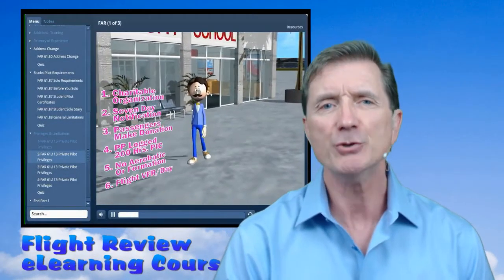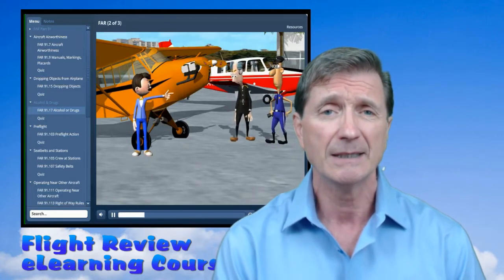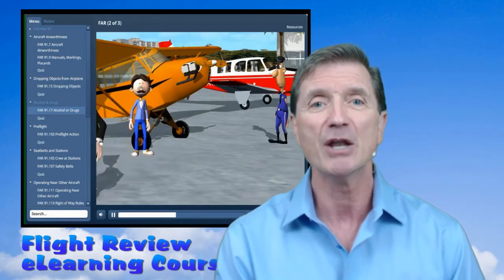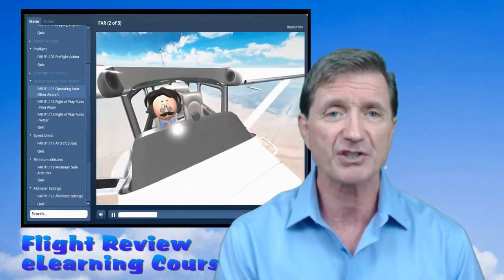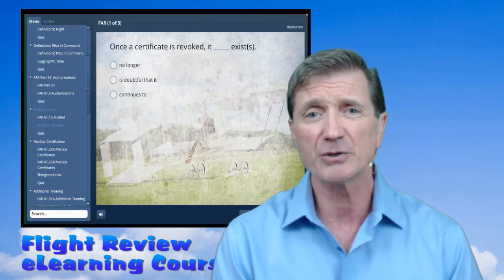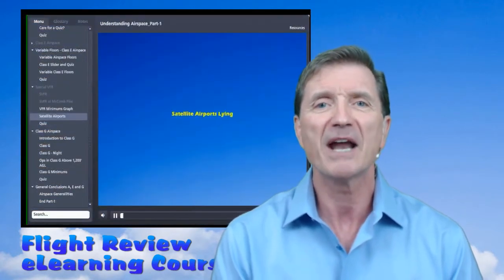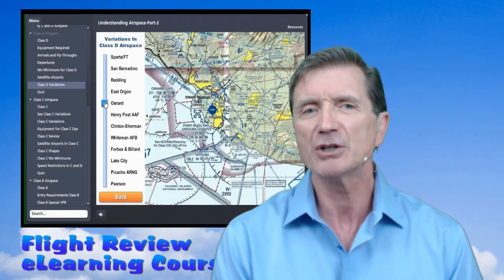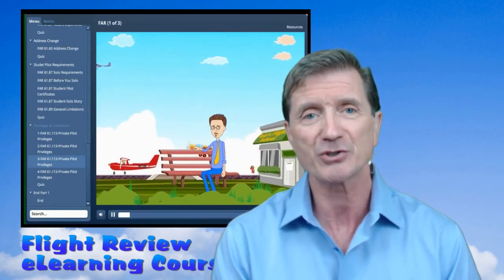Rod Machado's Interactive Flight Review eLearning Course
As you know, you’re required to take a Flight Review every 24 calendar months. This review requires that you fly with an instructor for at least one hour and have at least one hour of ground review on Part 91 of the Federal Aviation Regulations. OK, flying is the easy part for most pilots. It’s the ground review of the regulations that often makes us feel as if our mental wheel stopped spinning because our mental hamster just died. It’s simply, boring. That's why I've combined two of my interactive eLearning courses to help you review or refresh your knowledge of Part 61 (Airman Certification and currency requirements), Part 91 (general operating and flight rules) and the rules and techniques for operating in many different types of airspace.
   This course consists of animations, videos, enjoyable narration, interactions and quizzes. You'll find all course modules to be comprehensive, educational and a lot of fun to use. You can permanently download each course module to your iThingy or Android tablet device or you can simply study the course from a browser on your computer. (Visit: becomeapilot.com)

• 350,000+ through his over 350 aviation articles
 Rod...